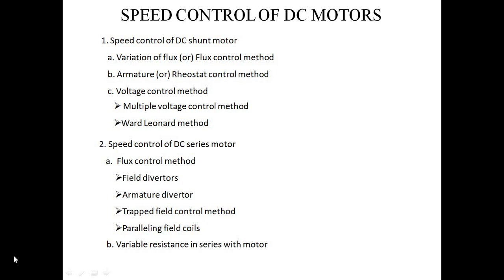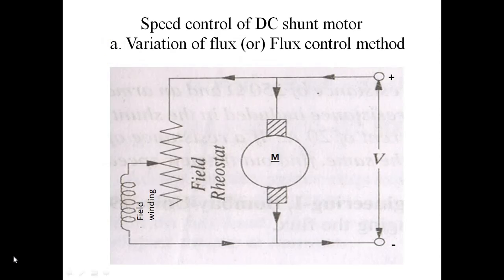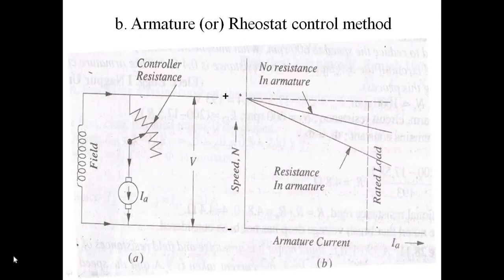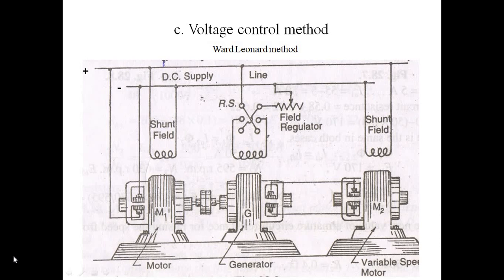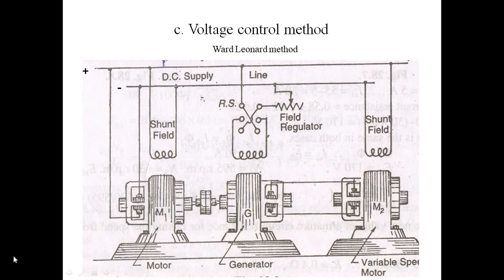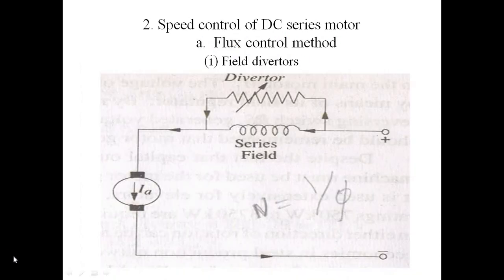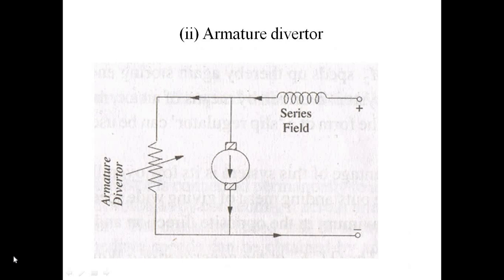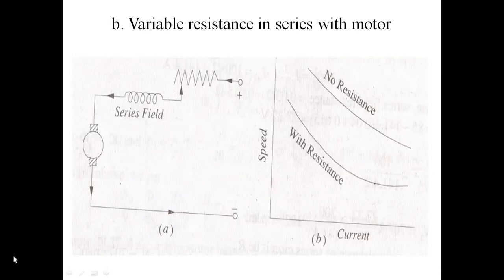EE8301 UNIT 5 CHAPTER 4